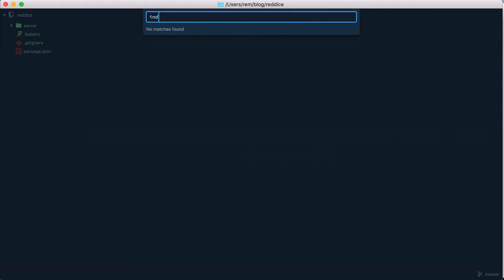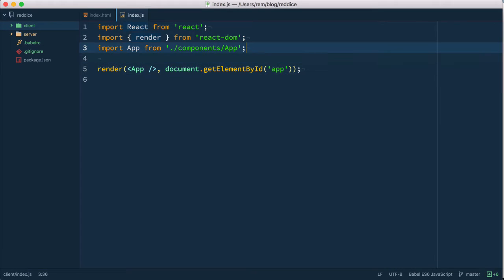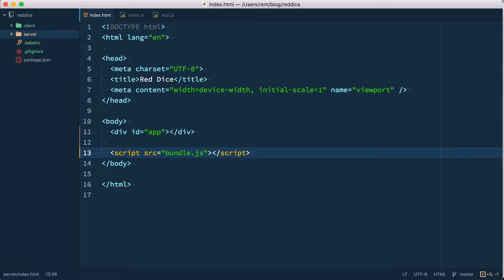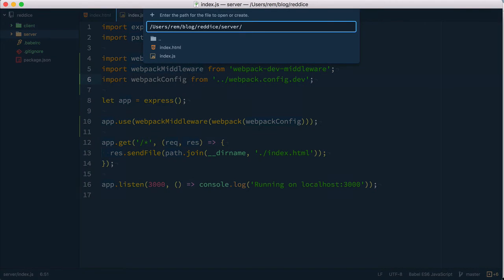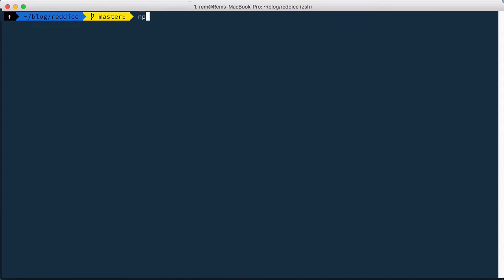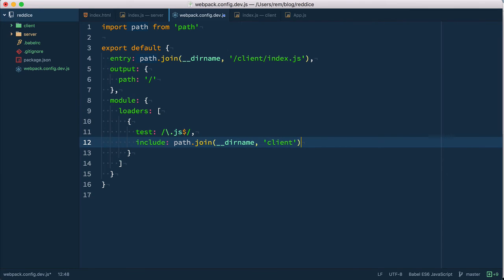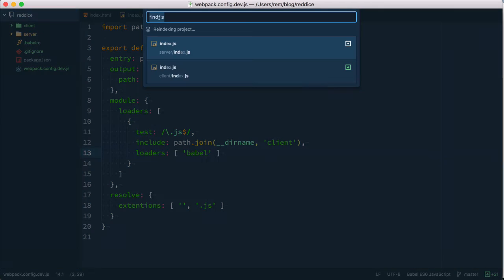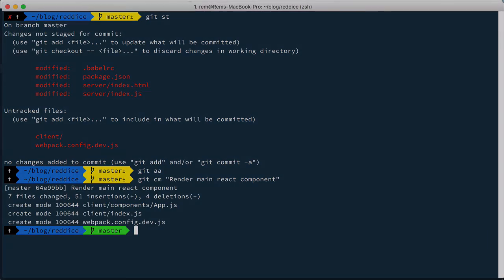React & Redux #02. Project Setup: Render react component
The goal for this episode is to render our first react component. For this we need install and setup react stuff into our project as well as webpack to bundle all our code together.